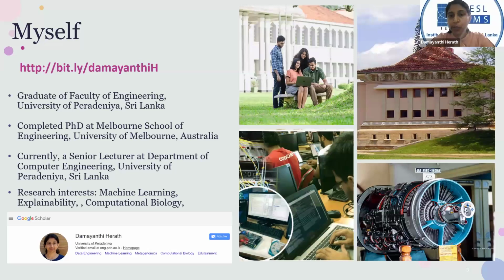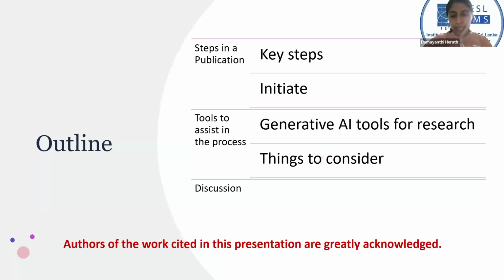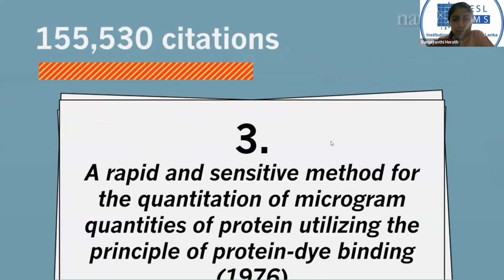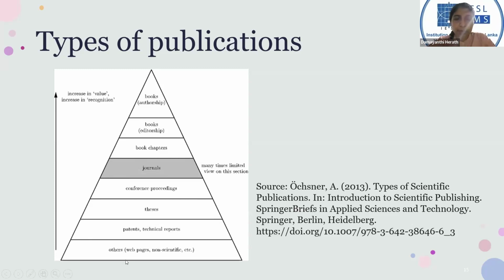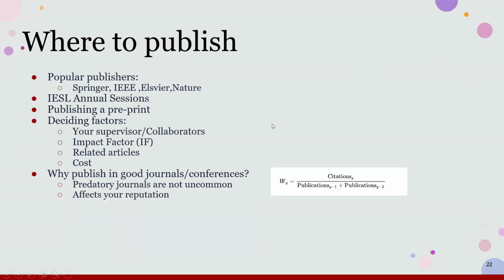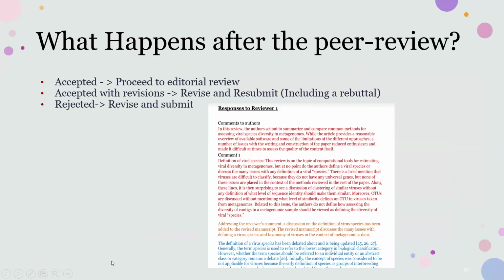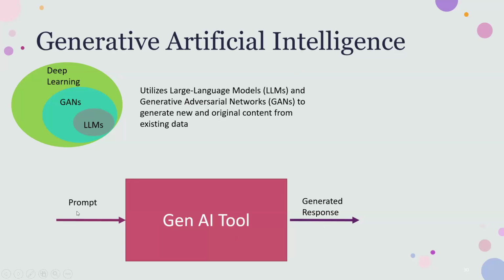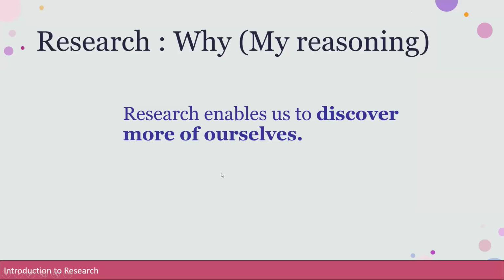YMS Webinar B -2024.04.08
Navigating Success in Research: Road to publication(The steps in a publication, Tools to assist at each step)